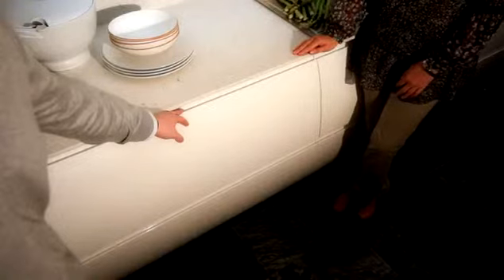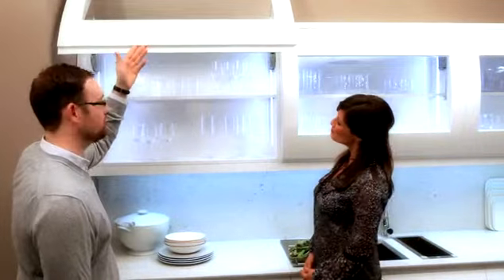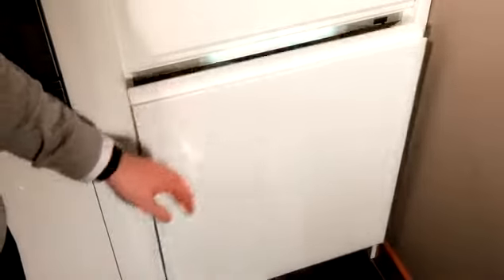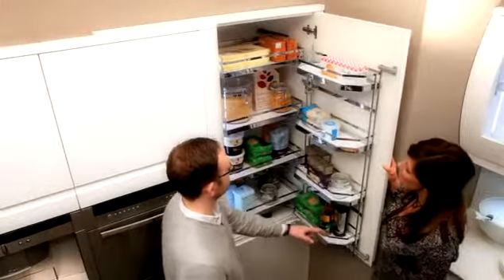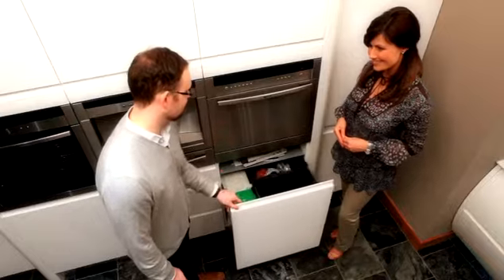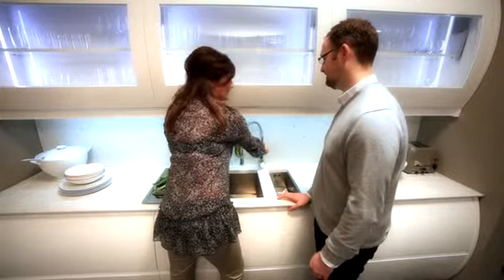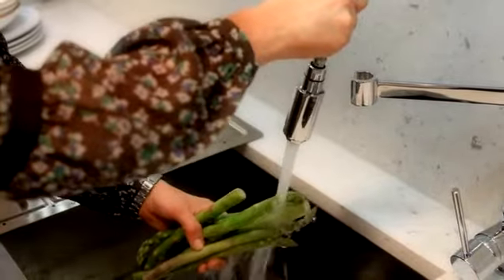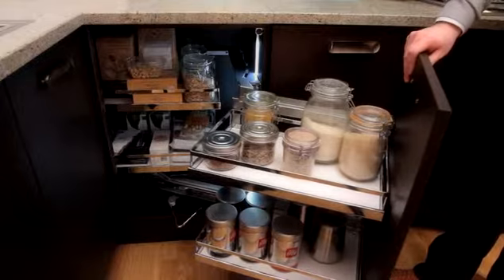Second Nature Kitchens - Contemporary Kitchens and Storage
Clever storage in a contemporary kitchen with Julie and Graeme